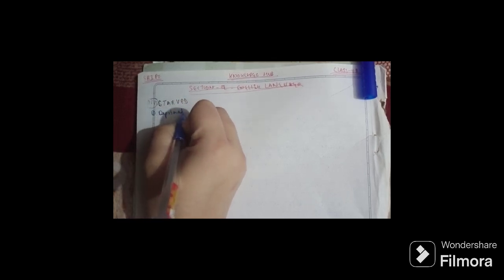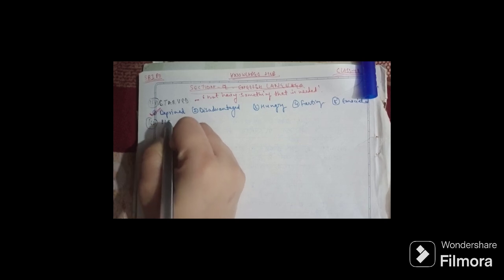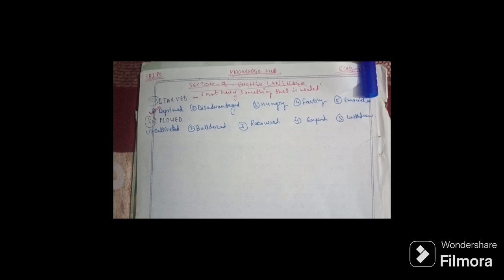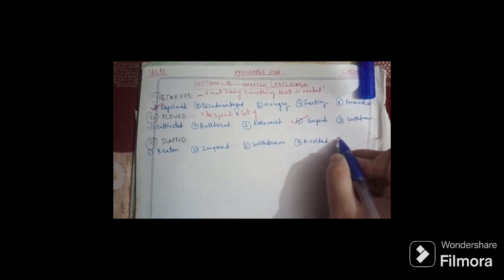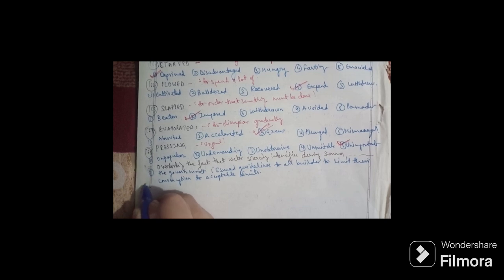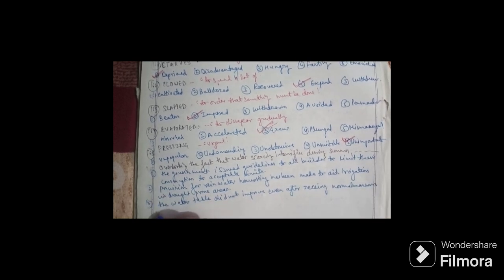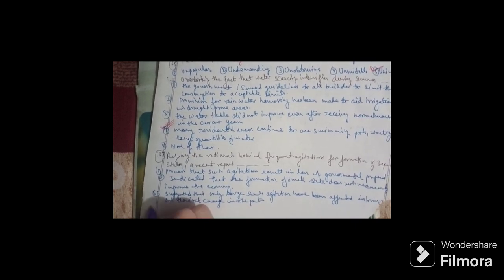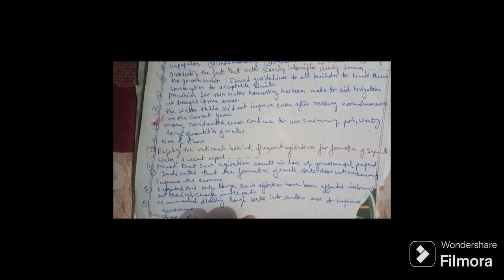Part-48-State Bank of India-English language-Important questions ssc Bank po exam general awareness